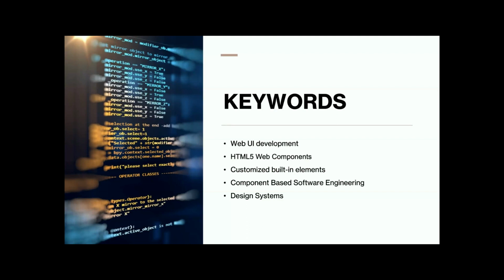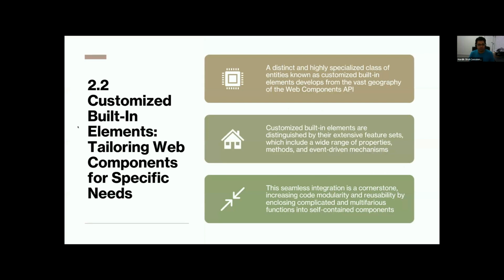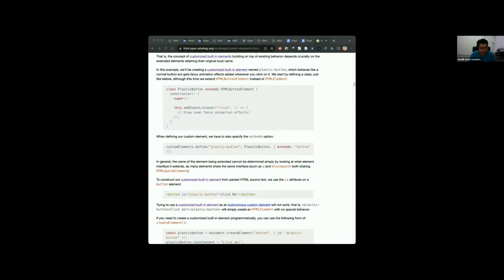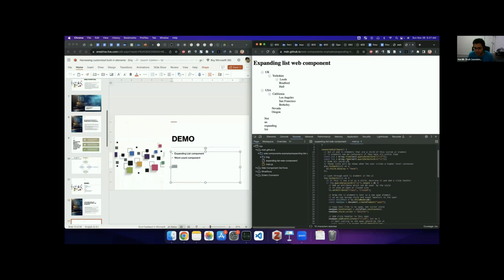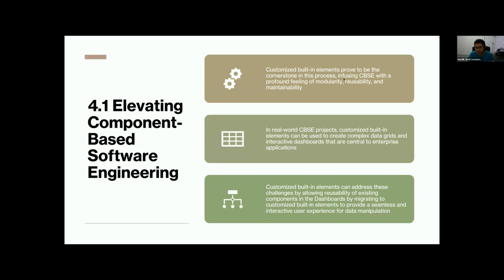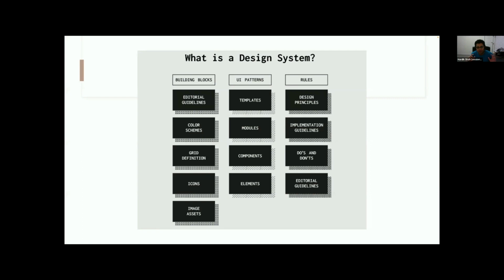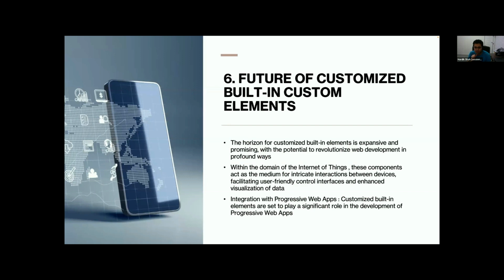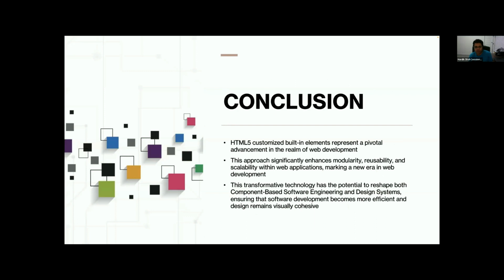Harnessing Customized Built in Elements Empowering Component Based Software Engineering and Design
Harnessing Customized Built-in Elements: Empowering Component-Based Software Engineering and Design Systems with HTML5 Web Components

Hardik Shah, Rochester Institute of Technology, USA

Abstract

Customized built-in elements in HTML5 significantly transform web development. These elements enable developers to create unique HTML components tailored with specific design and purpose. Customized built-in elements enable developers to address the unique needs of web applications more quickly, supporting consistent user interfaces and experiences across diverse digital platforms. This study investigates the role of these features in Component-Based Software Engineering (CBSE) and Design Systems, emphasizing the benefits of code modularity, reusability, and scalability in web development. Customized built-in elements enable developers to address the unique needs of web applications more quickly, supporting consistent user interfaces and experiences across diverse digital platforms. The paper also discusses the difficulties and concerns that must be addressed when creating customized built-in elements, such as browser compatibility, performance optimization, accessibility, security, styling, and interoperability. It emphasizes the importance of standardization, developer tooling, and community interaction in order to fully realize the potential of these features. Looking ahead, customized built-in elements have potential in a variety of applications, including the Internet of Things (IoT), e-commerce, and educational technologies. Their incorporation into Progressive Web Apps (PWAs) is expected to further improve web experiences. While obstacles remain, the article concludes that HTML5 customized built-in elements are a driver for web development innovation, allowing the production of efficient, adaptive, and user-centric web applications in an ever-changing digital context.

Customized built-in elements, HTML5 Web Components, Component Based Software Engineering, Design Systems, Web UI development.